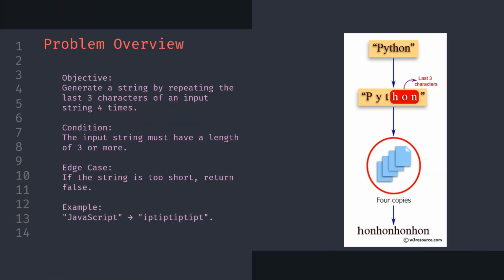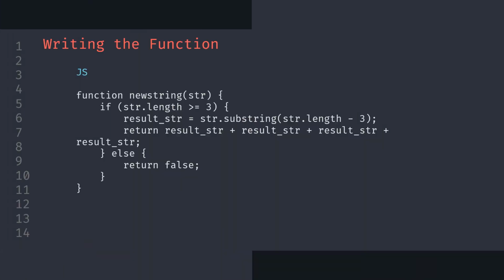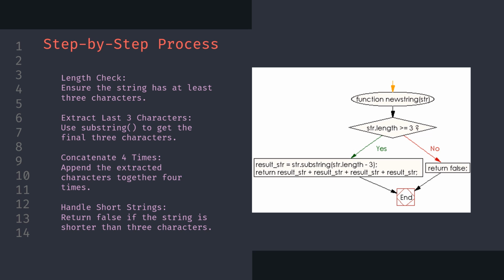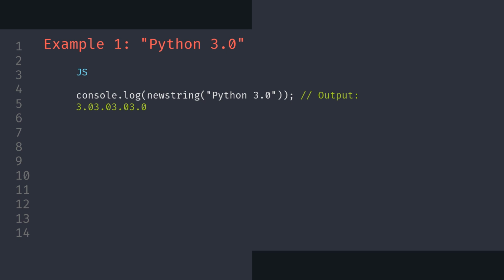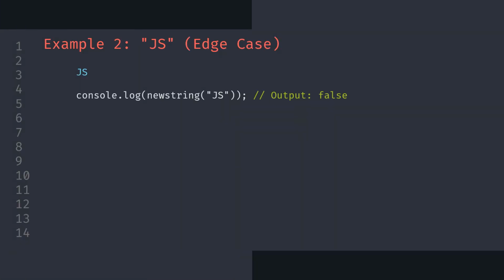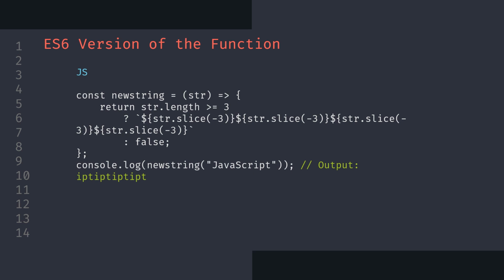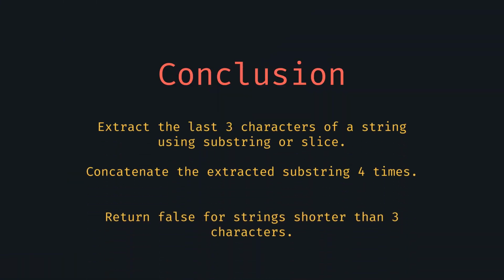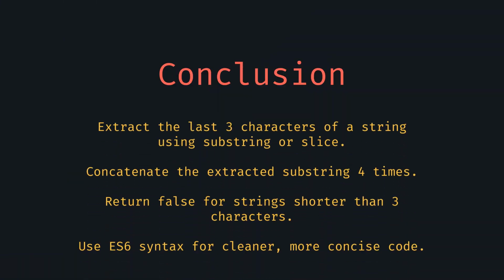Creating a New String with 4 Copies of the Last 3 Characters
📽️ Video Title: Creating a New String with 4 Copies of the Last 3 Characters (JavaScript)
In this tutorial, we’ll learn how to create a new string by taking the last three characters of a given string and repeating them four times using JavaScript. This exercise, inspired by W3Resource JavaScript exercises, is a great way to practice string manipulation and repetition techniques.

In this video, you'll learn:
• How to extract the last three characters of a string using slice().
• How to use string concatenation or the repeat() method for repetition.
• Practical examples of string processing in JavaScript.

What You'll Need:
• A basic understanding of JavaScript strings and methods like slice() and repeat().

📚 Resources:
• W3Resource JavaScript exercises
• JavaScript slice() method documentation (MDN)
• JavaScript repeat() method documentation (MDN)

Got questions or suggestions? Share them in the comments below!

Happy Coding!